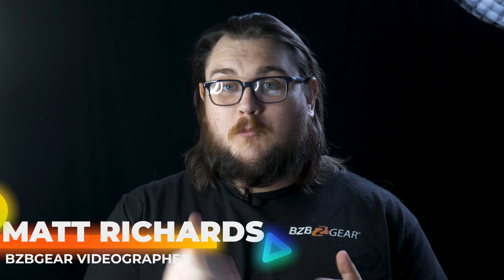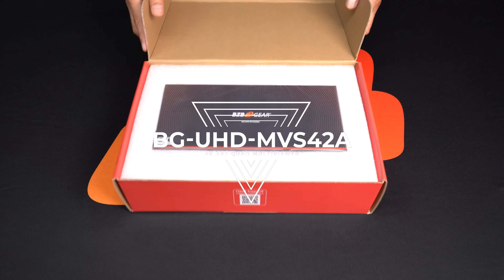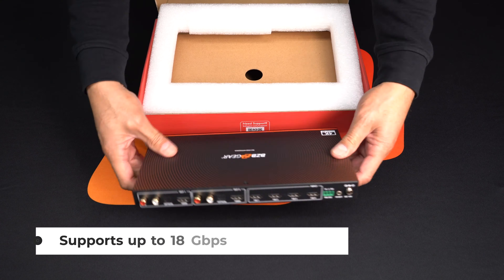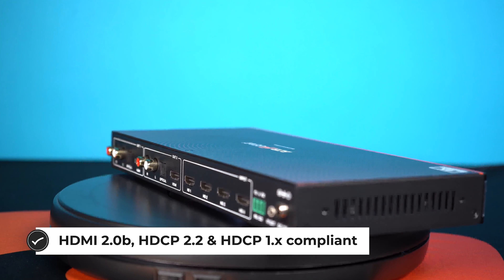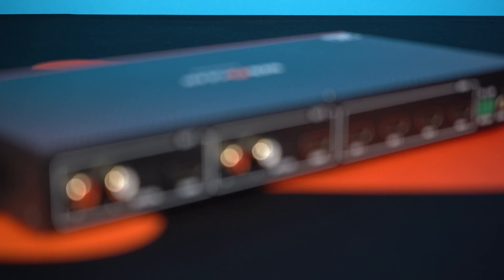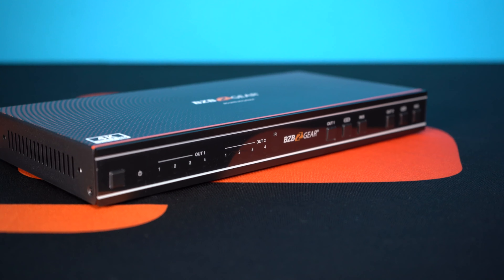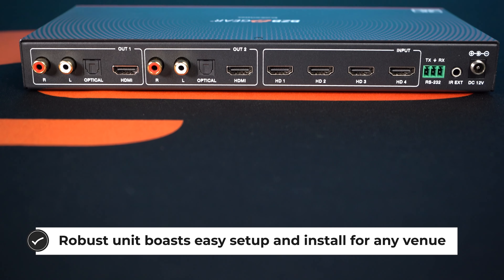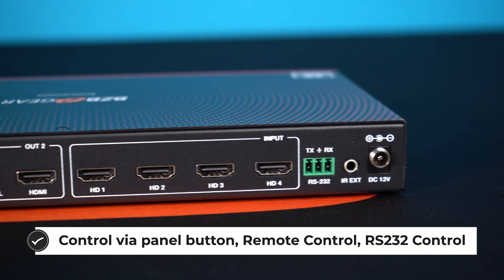4k Quad Multiviewer with Seamless Matrix Switching | BG-UHD-MVS42MA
This 4K@60 4x2 Multiviewer Seamless UHD Video Matrix Switcher is designed to allow you to display multiple video sources at 4K resolution on two screens. It combines four video signals and allows you to manage each input, create combinations of the four inputs, and adjust their positions on the displays.

Product Page